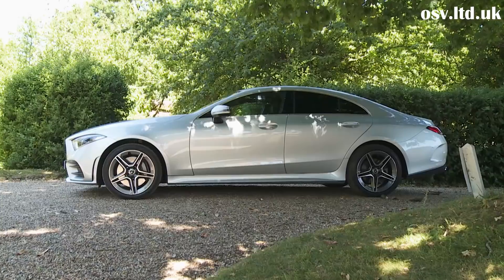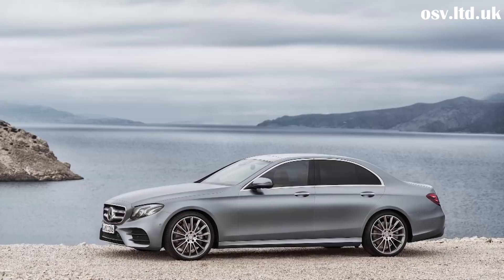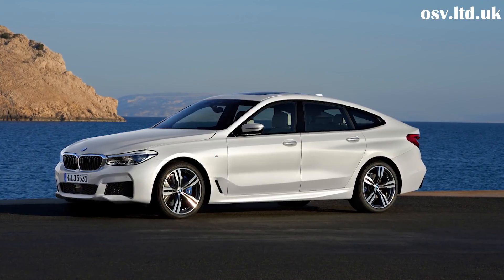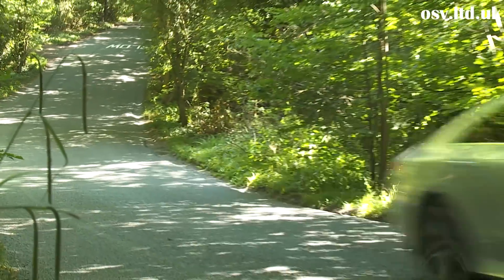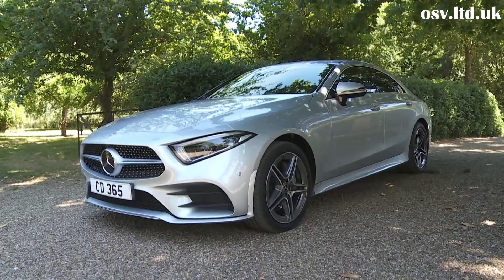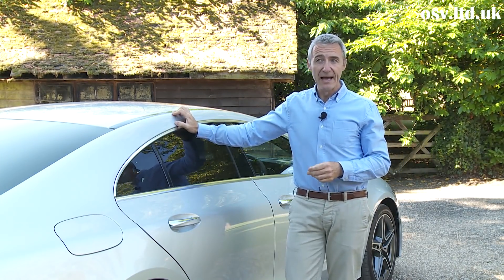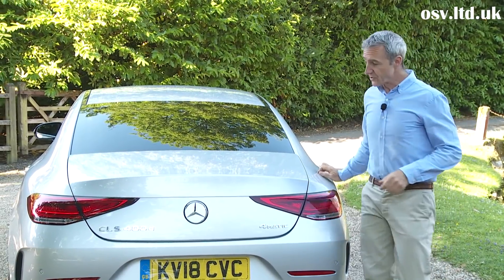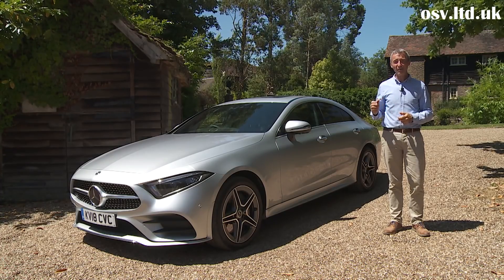Mercedes CLS In-Depth Review 2018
The new Mercedes-Benz CLS Coupe has been improved in every area for its second generation. Mercedes have refined its handsome looks, its powerful engines, and added more safety kit. As a result, it’s here to cement its position as the Kaiser of the four-door Coupe niche it created.

Most of its engines are brand new, while an electric steering system has been added to boost its sense of fun behind the wheel. It loses out on the practicality of a Saloon by having just the four seats, but a generous boot will prove useful.